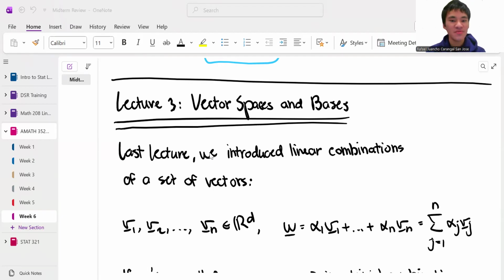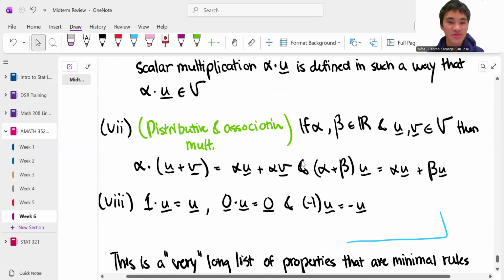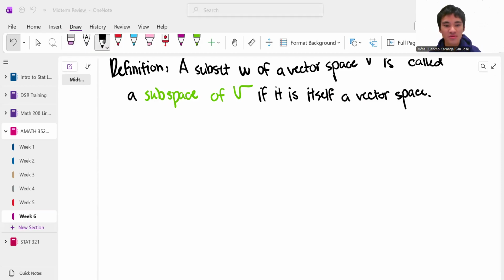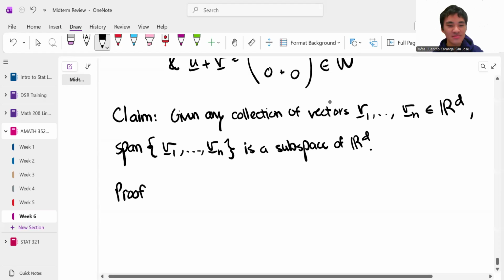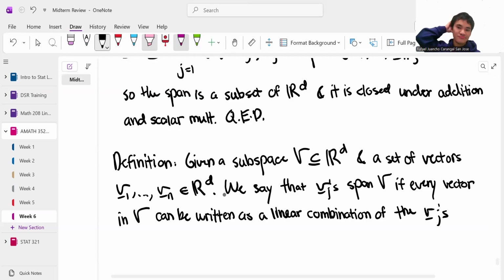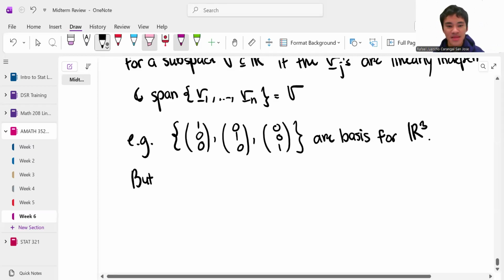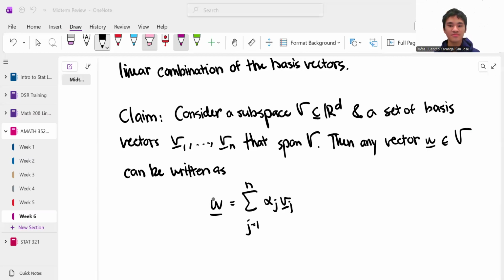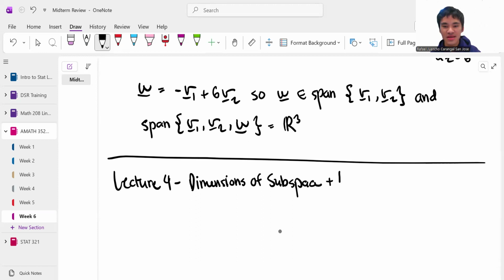Vector Spaces and Bases